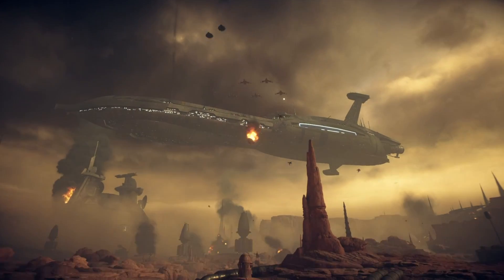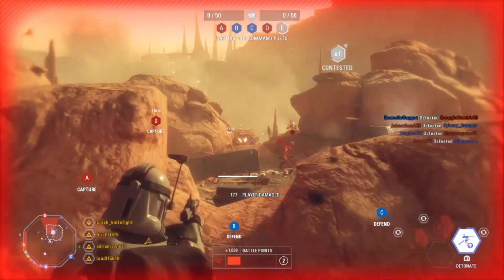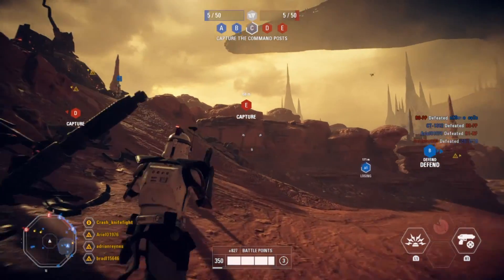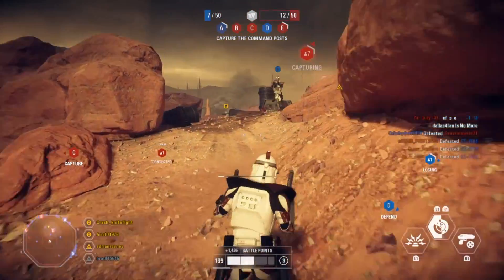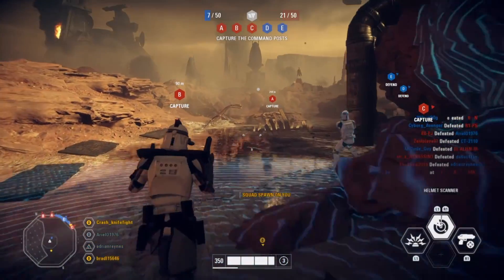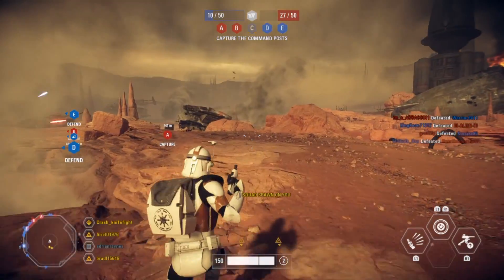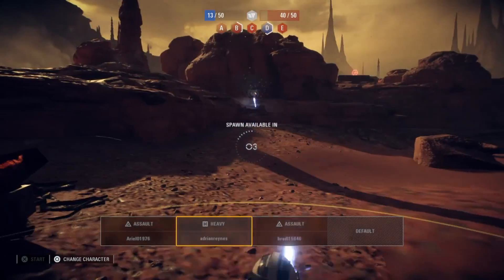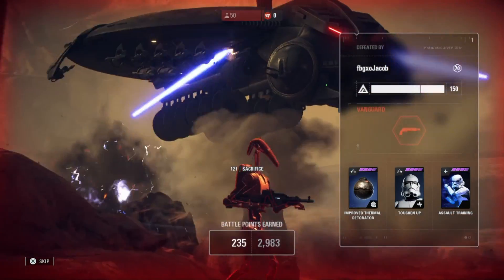Star Wars Battlefront 2 - Capital Supremacy and Infiltrator First Impressions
A few opinions on the new game mode and special unit.